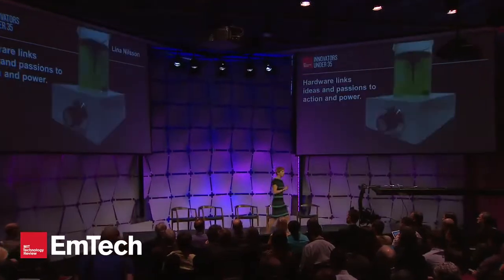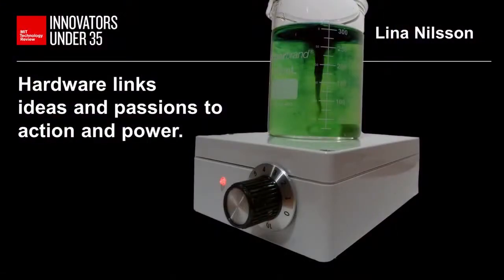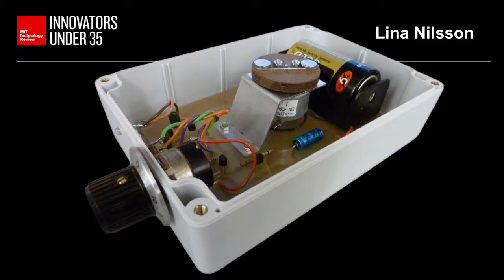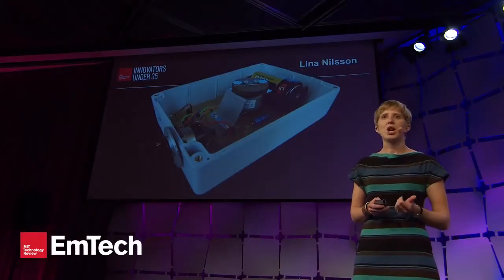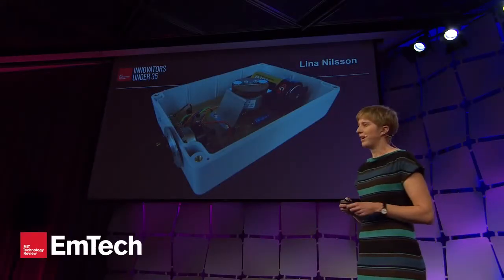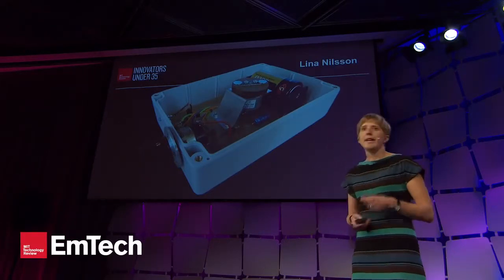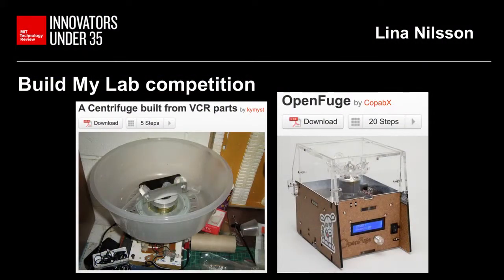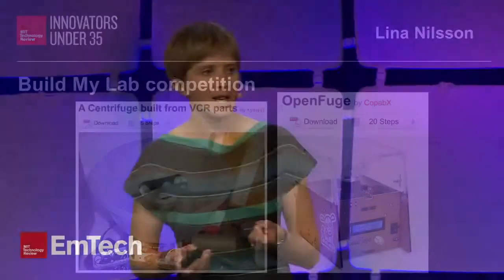Innovators Under 35: Lina Nilsson, Founder, Tekla Labs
Lowering the cost of basic biological research.